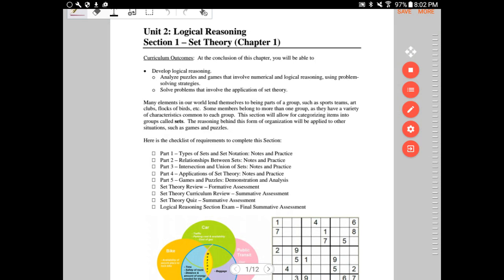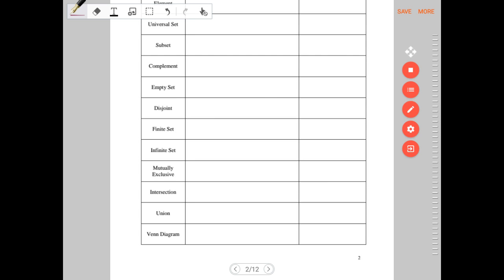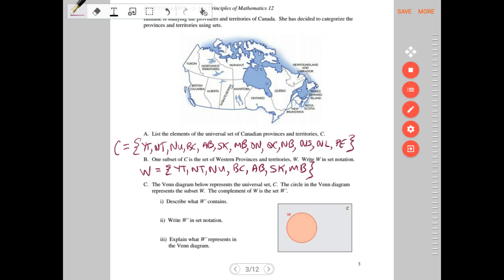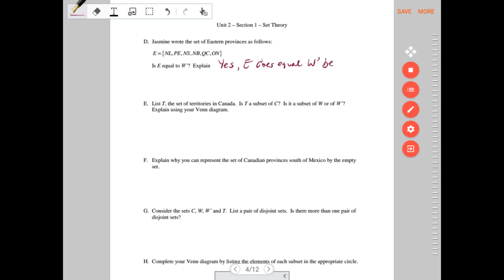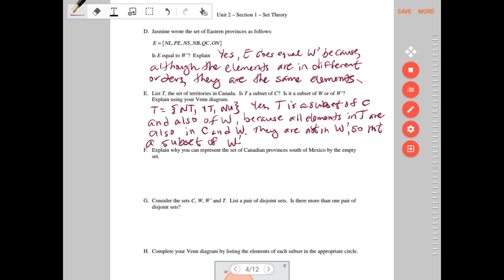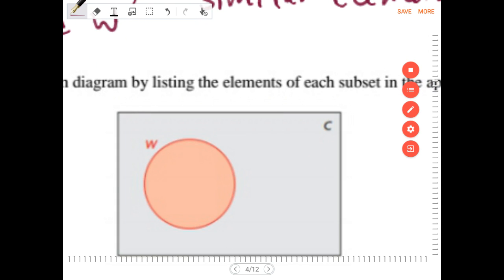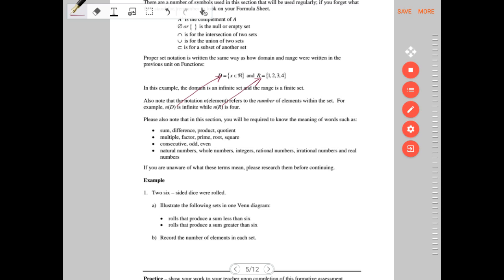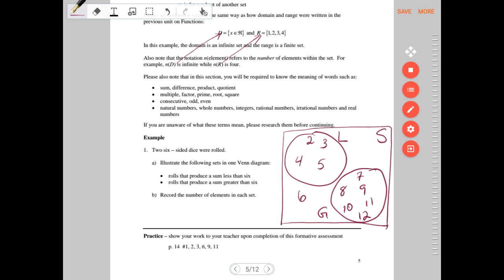U2S1C1 - Part 1